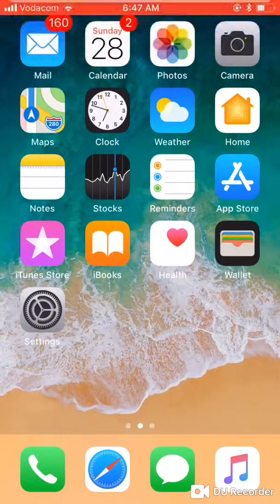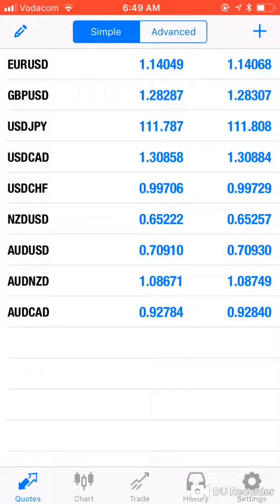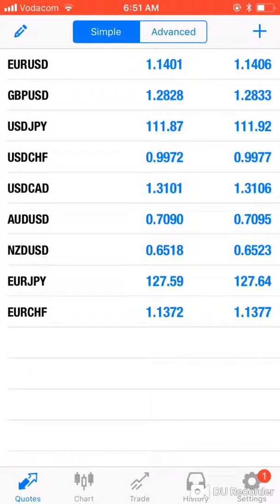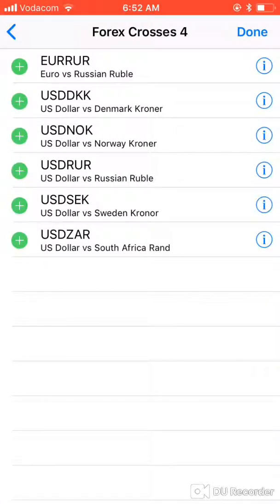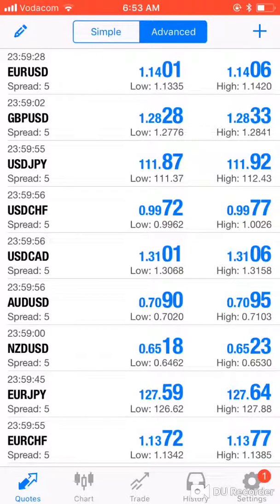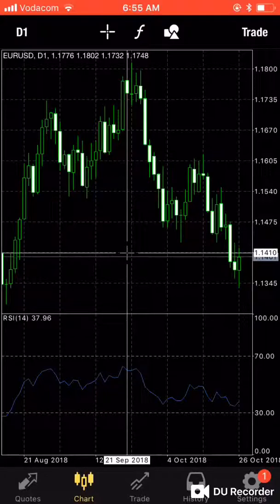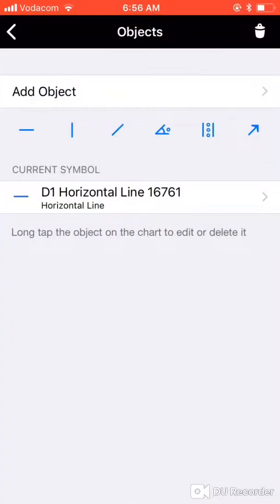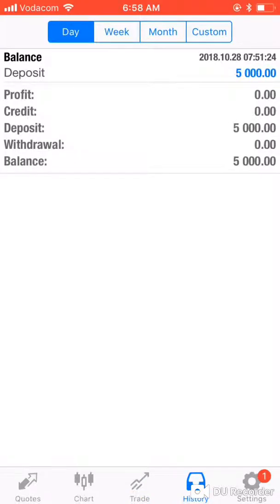How To Install MetaTrader 4 App on Your iPhone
Install the MetaTrader 4 app on your iPhone. Steps to setup, add more currencies, view charts, add indicators, entering trades, modifying trades and exiting trades